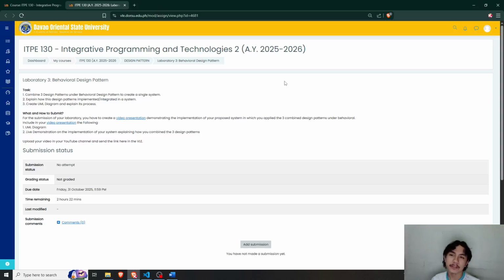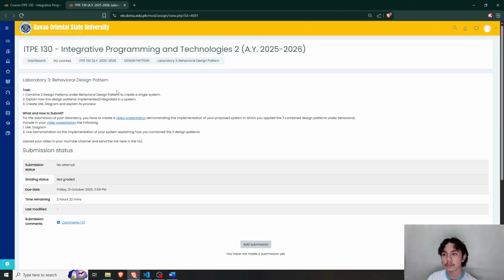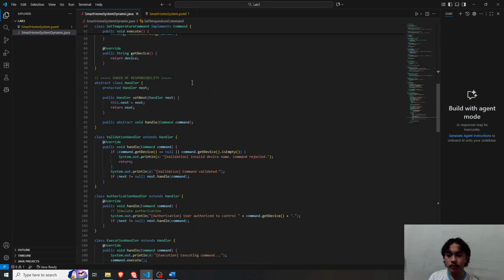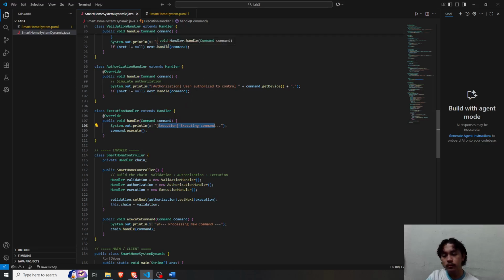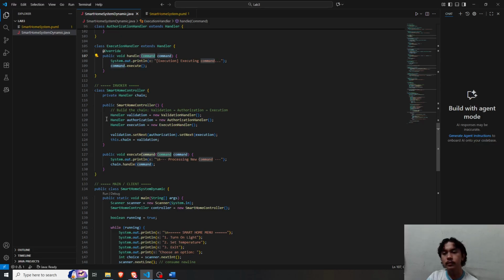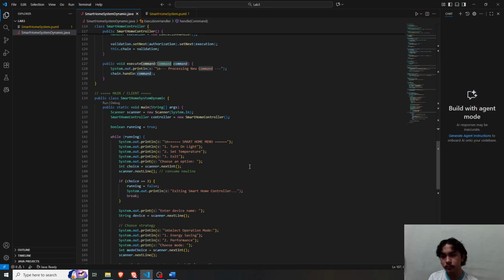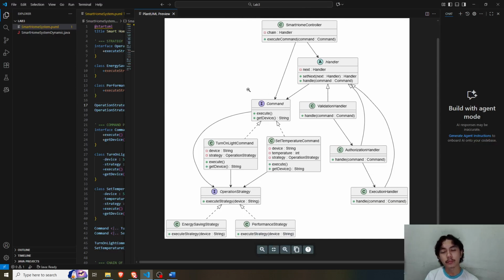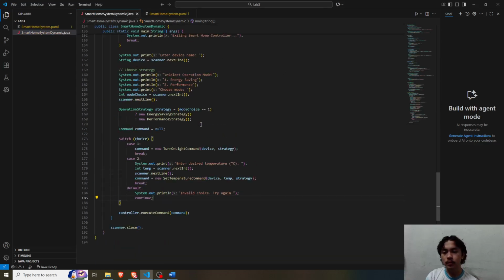Behavioral Design Patterns: Strategy, Command, and Chain of Responsibility - Java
- Combining 3 Design Patterns under Behavioral Design Pattern to create a single system.
- Explaining how these design patterns are implemented/integrated in a system.
- Creating UML Diagram and explaining its process.